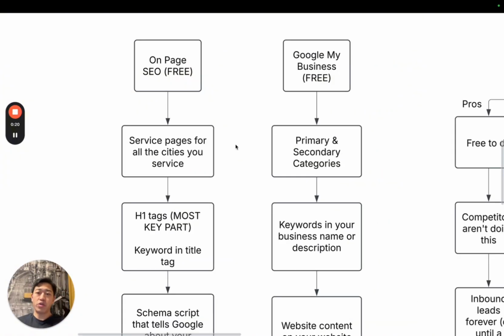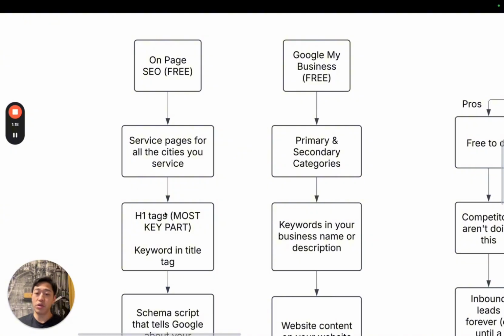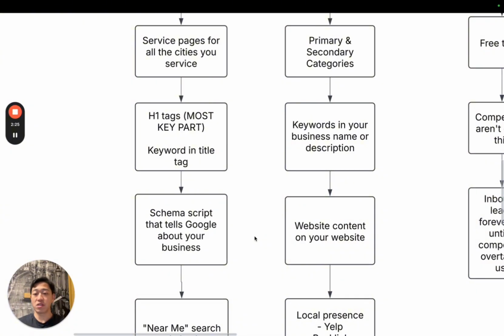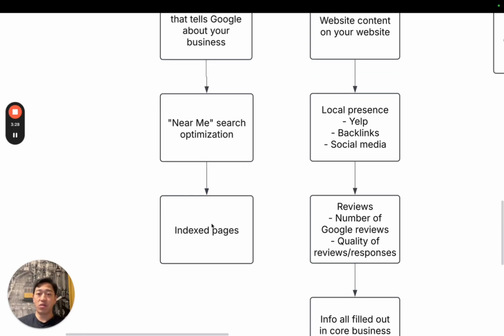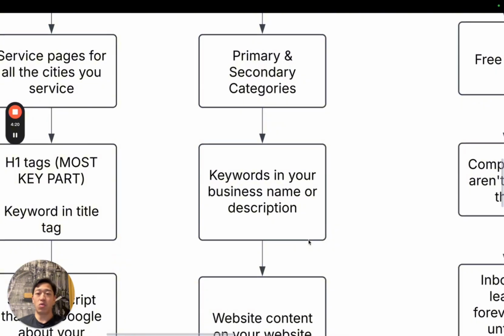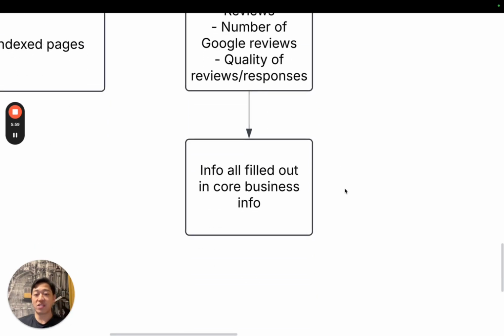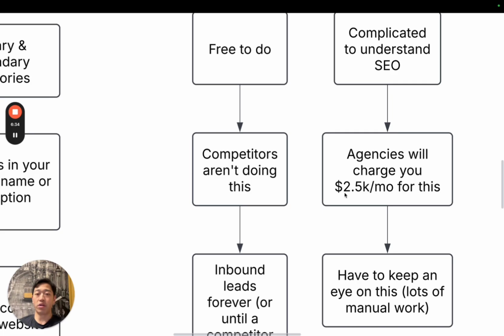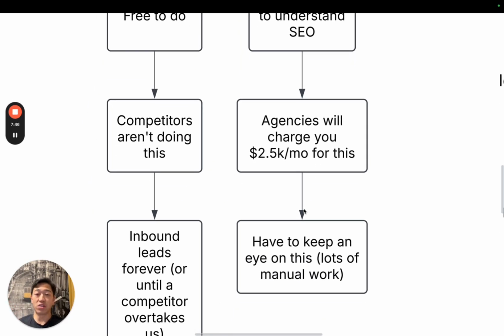How To Generate Leads from Google For Water Treatment For FREE